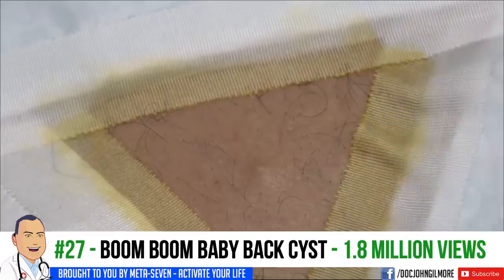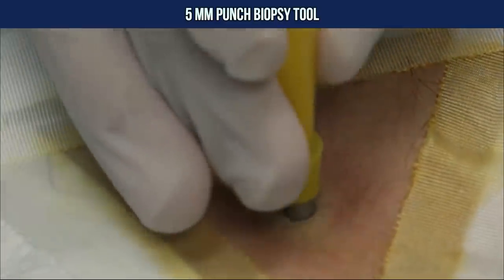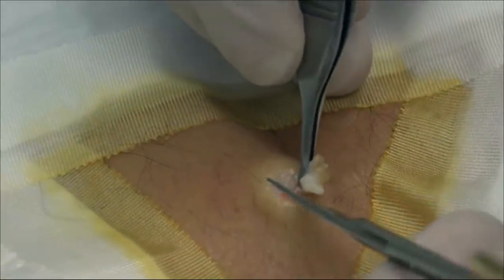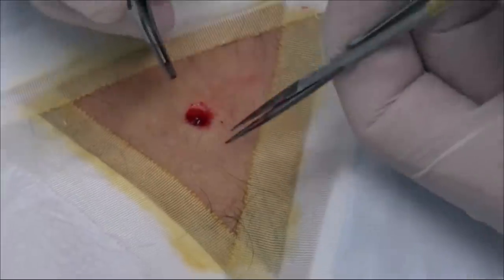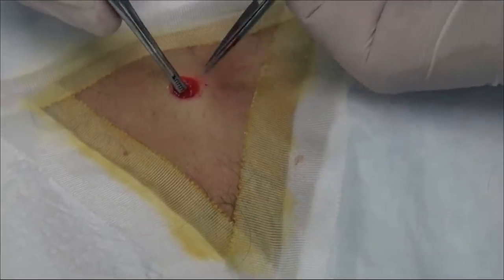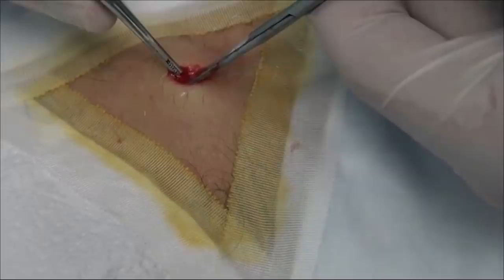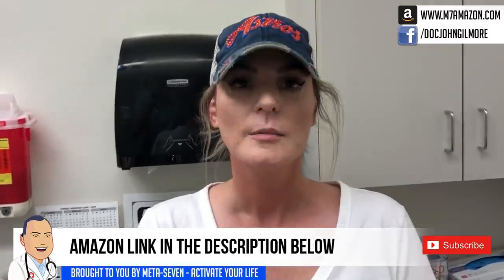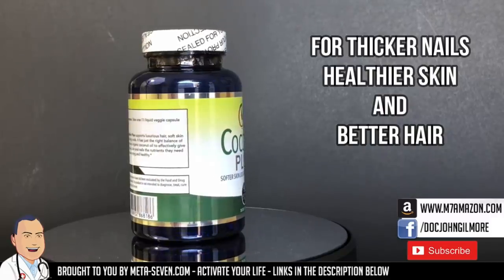Boom Boom's Back Cyst is Back - Top Videos #27